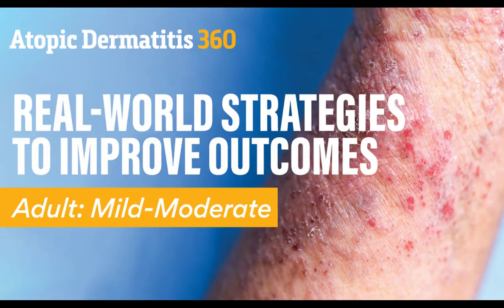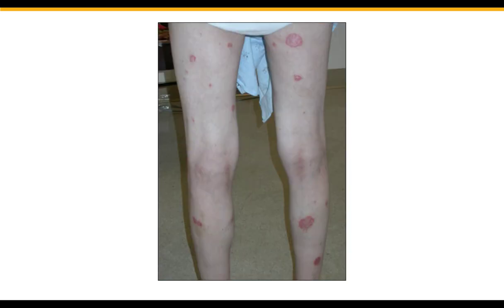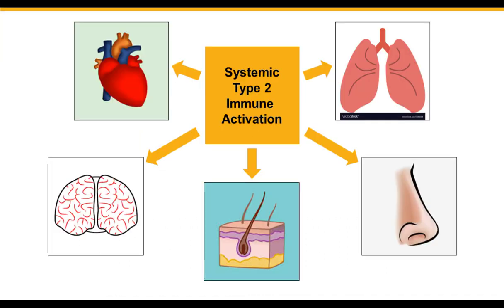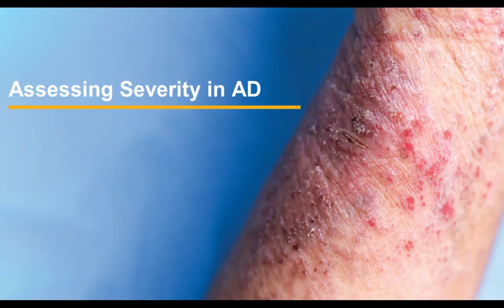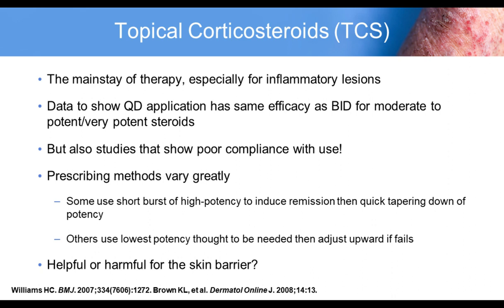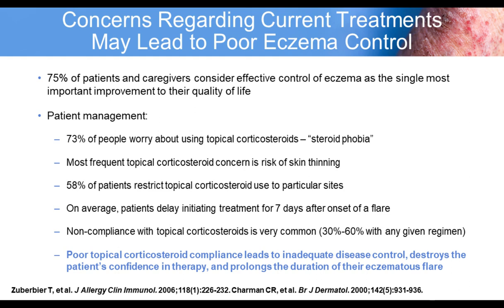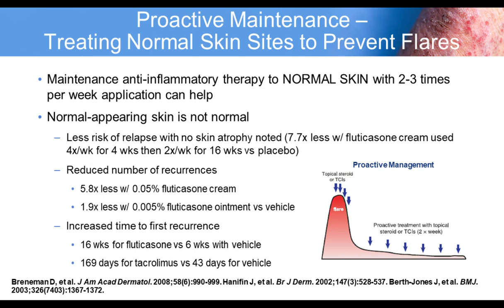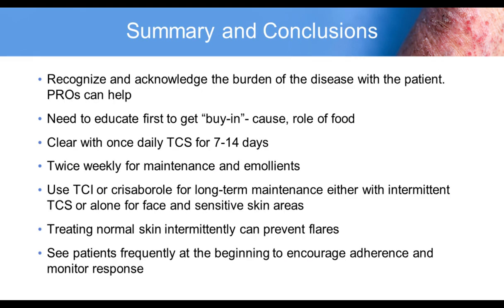Atopic Dermatitis: Strategies to Improve Outcomes (Adult: Mild-Moderate Severity)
This webcast, part of the 'Real-World Strategies to Improve Outcomes' series, features a presentation on improving atopic dermatitis outcomes in adult patients with mild-moderate disease.